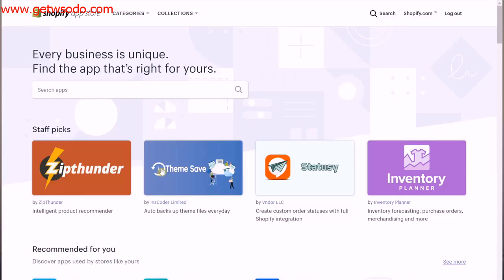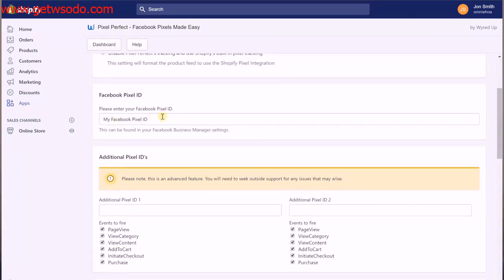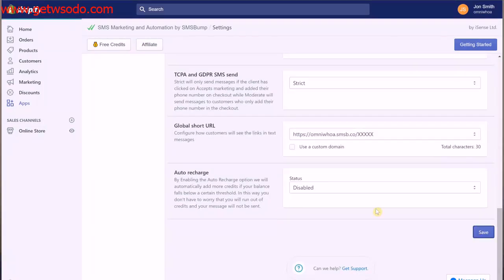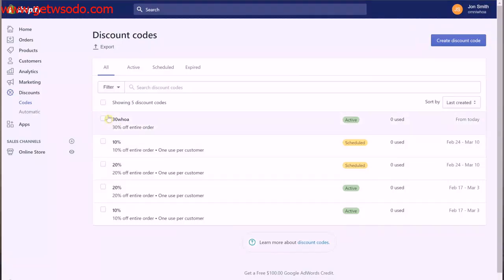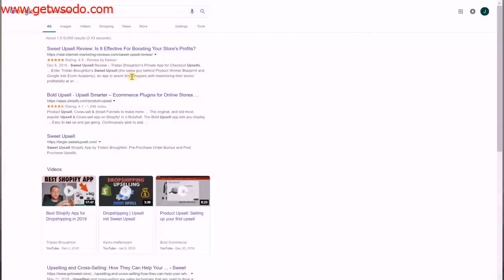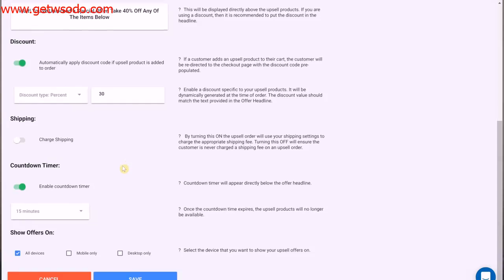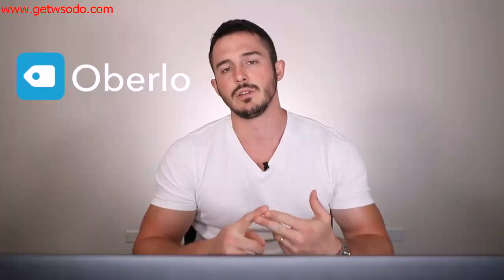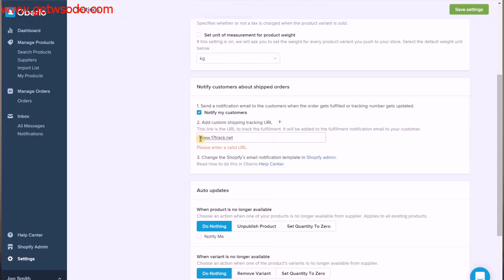2 Module 2 Apps